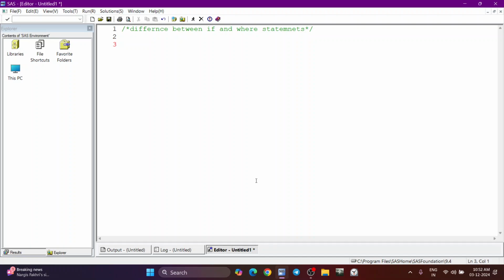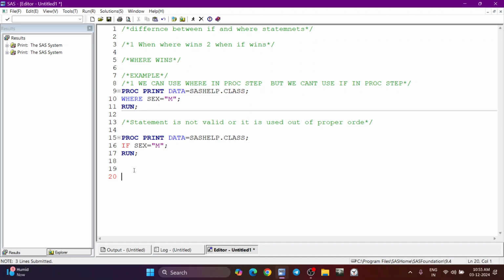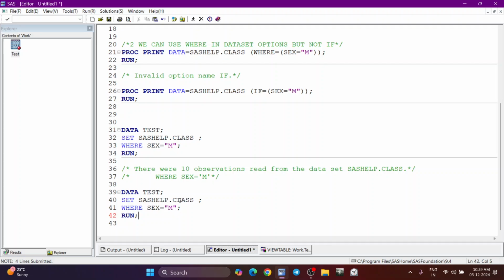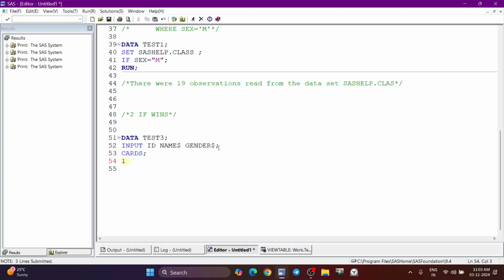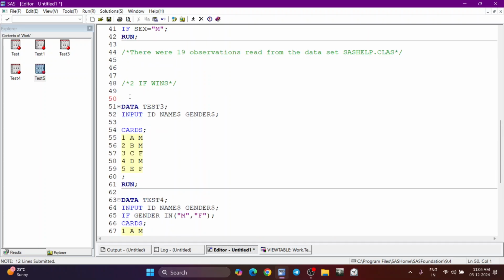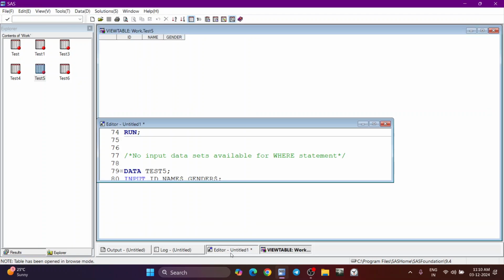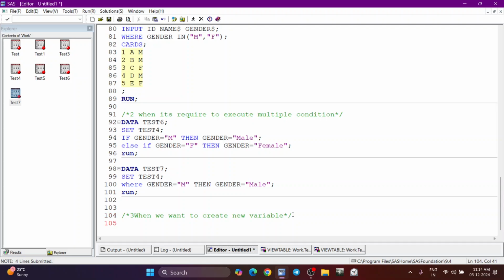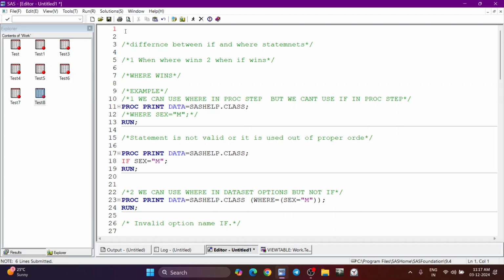DON'T GO TO SAS INTERVIEW WITHOUT THERE QUESTIONS DIFFERENCE BETWEEN IF AND WHERE?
This is the interview question series for the SAS hope it will be helpful and
get the Job as Statistical programmer.